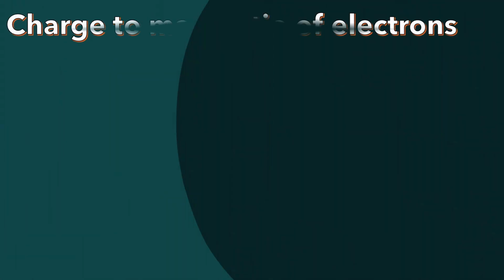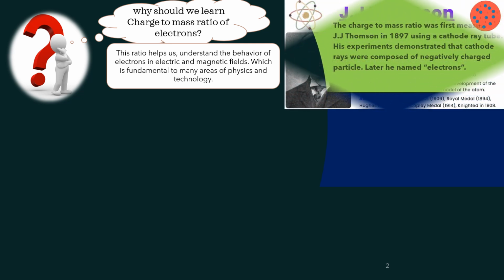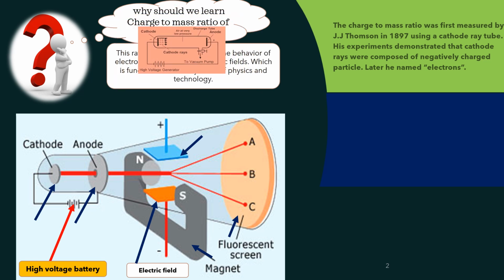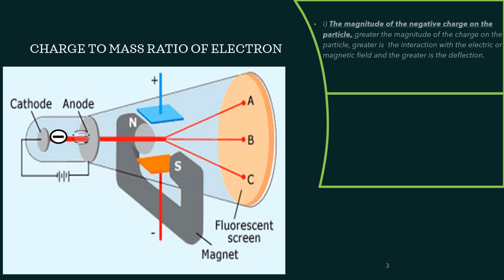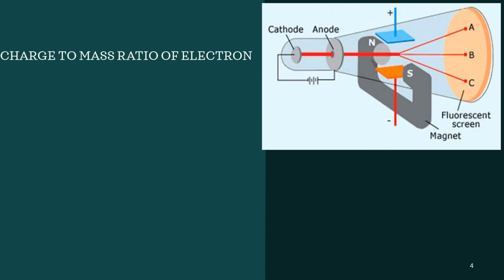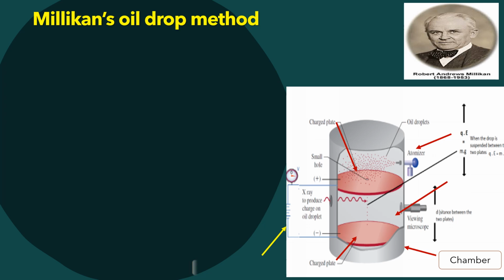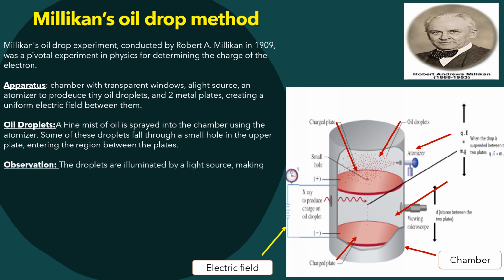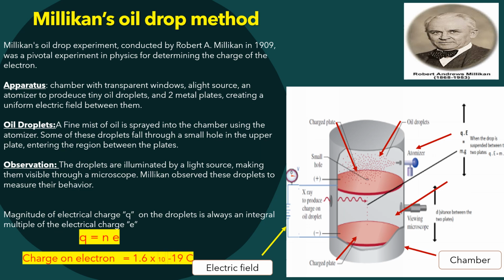Charge, to mass, ratio, of electrons